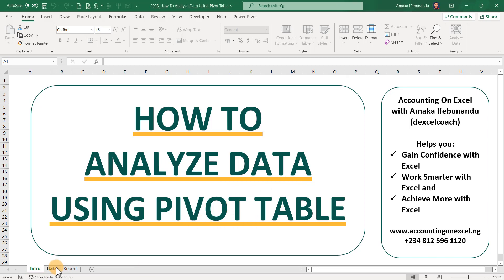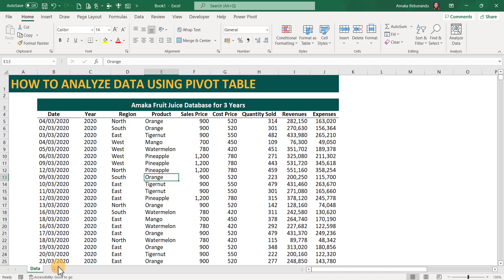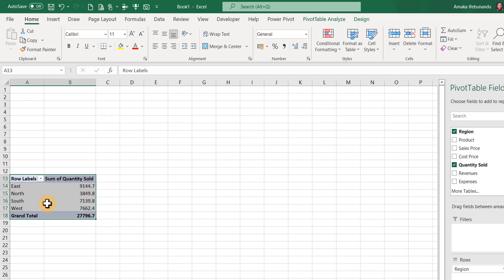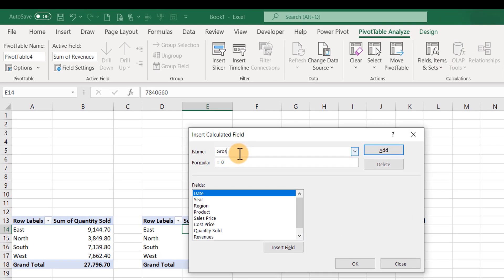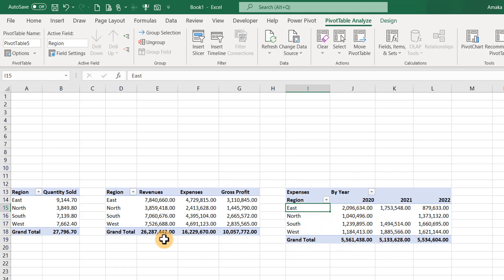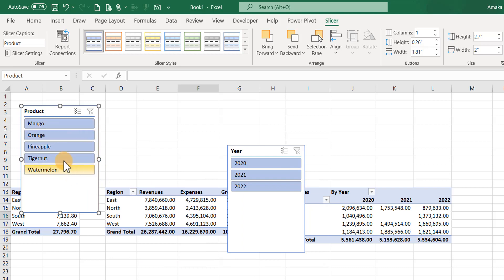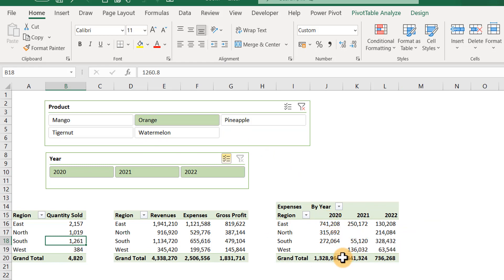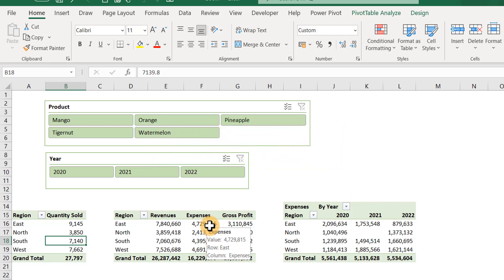👉HOW TO ANALYZE DATA USING PIVOT TABLE IN EXCEL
Pivot Table is a great tool that helps you summarize extensive data in order to get a better insight into the data as a whole.

Analyzing data can be tasking if you lack the necessary skills.

In this video training, I will show you how to use Pivot Table in Excel to analyze any set of data and make informed decisions.

If you are a beginner in Excel, I have a free course that will help you get started here 👇
How about a template that helps with your bank reconciliation?
Are you in a business that converts raw materials into finished goods?
Want to learn how to design simple Excel templates and how to use pre-designed templates, check it out here 👇